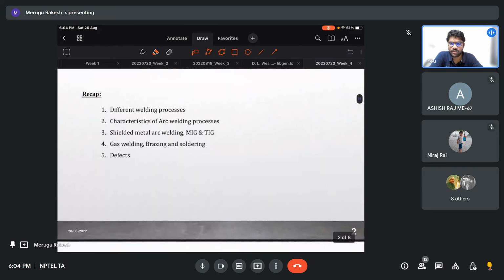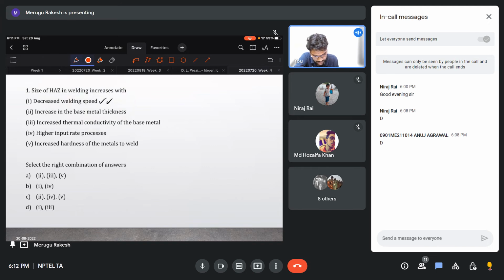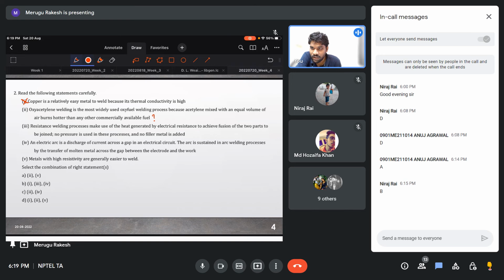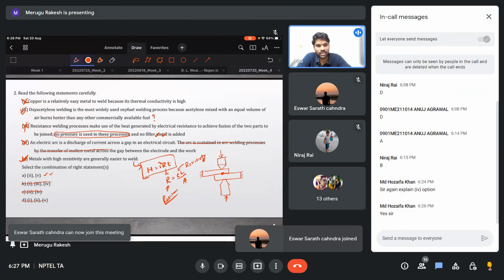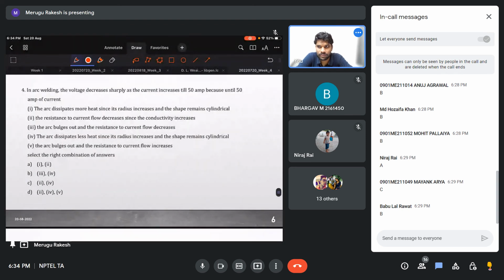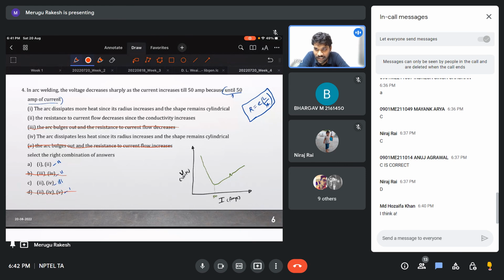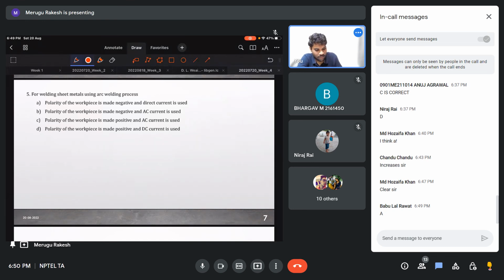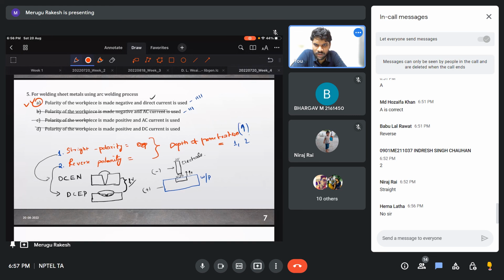Heat affected zone, Welding processes and characteristics, NPTEL TA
Different welding processes
Characteristics of Arc welding processes
Shielded metal arc welding, MIG & TIG